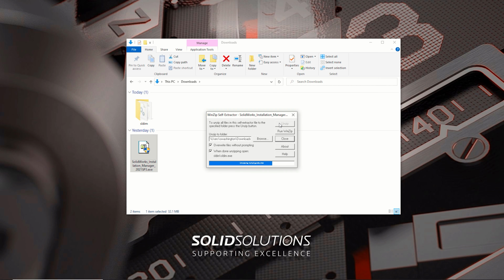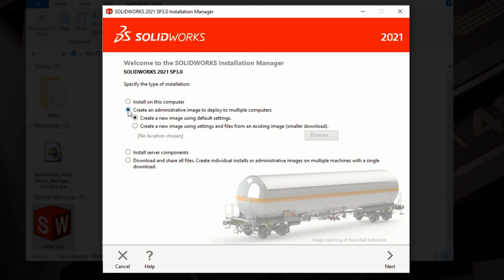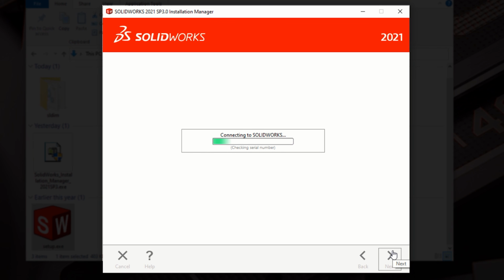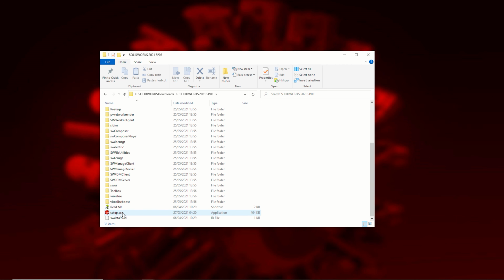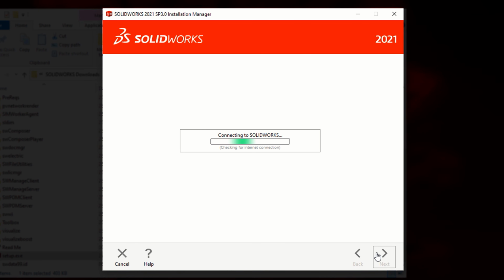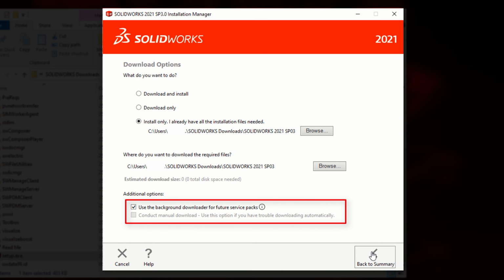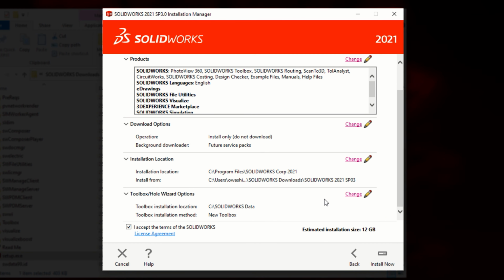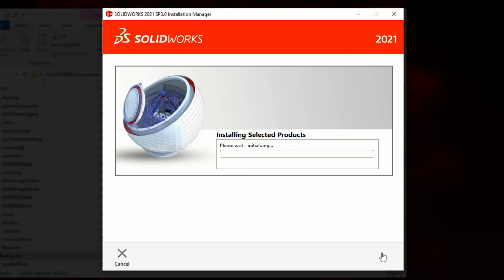How To Download And Install SOLIDWORKS 2022/2023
Installation of a standalone license of SOLIDWORKS is pretty simple, however this video demonstrates a few tips and tricks on how to make your installation as robust as possible. It takes you through step by step describing the options in the SOLIDWORKS installation Manager and how to download the files if you are installing the software on multiple machines.

Solid Solutions is the leading SOLIDWORKS services provider delivering an expansive portfolio of solutions, ranging from 3D design (CAD), manufacturing (CAM) and data management (PDM/PLM) software tools, training, and technical support services, through to comprehensive business transformation programmes.